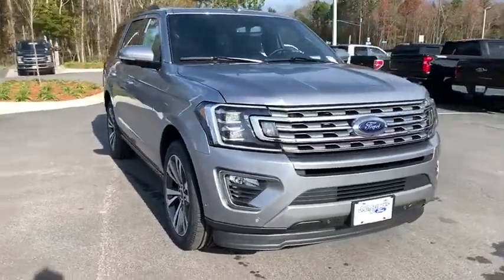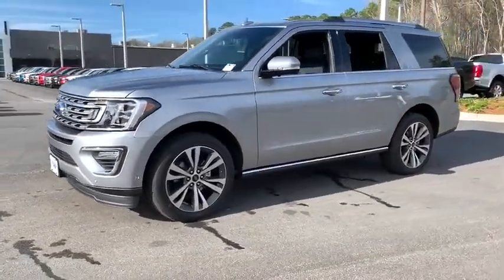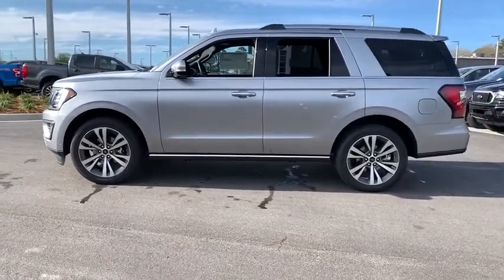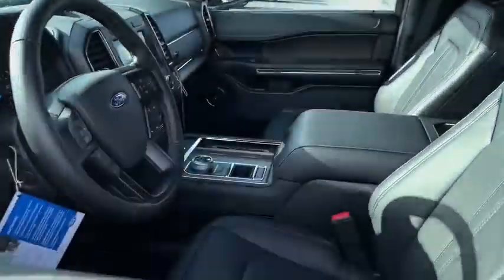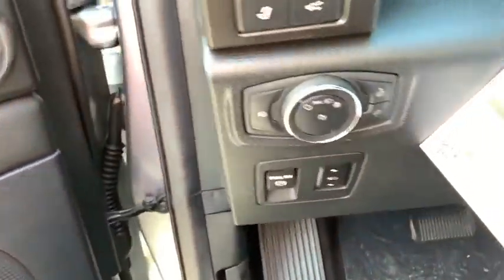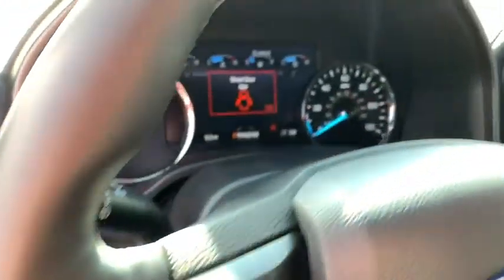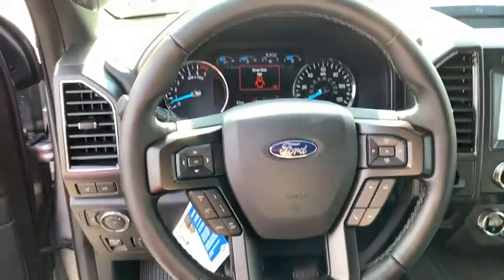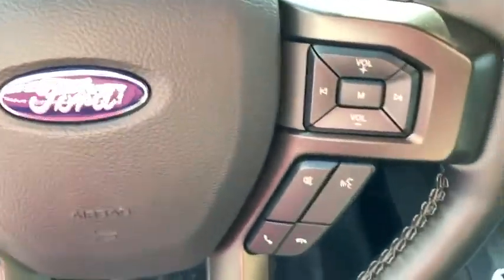2020 Ford Expedition Statesboro, Metter, Augusta, Dublin, Claxton, GA SEX0008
Silver New 2020 Ford Expedition available in Statesboro, Georgia at J.C. Lewis Ford Statesboro. Servicing the Metter, Augusta, Dublin, Claxton, GA area.

Iconic Silver Metallic 2020 Ford Expedition Limited 302A RWD 10-Speed Automatic EcoBoost 3.5L V6 GTDi DOHC 24V Twin Turbocharged Bluetooth Hands-Free Calling, FordPass Connect 4G WiFi HotSpot, Phone Wireless Charging Pad, Class IV Trailer Tow Package, 2nd Row Leather-Trimmed Captain's Chairs w/Armrest, 360-Degree Camera w/Split View, Adaptive Cruise Control, Auto High-beam Headlights, Automatic Temperature Control, Blind Spot Sensor: Ford Co-Pilot360 - Blind Spot Information System (BLIS) warning, Enhanced Active Park Assist System, Equipment Group 302A, Ford Co-Pilot360 Assist, Front Dual Zone A/C, Front Fog Lights, Garage Door Transmitter, Heated & Cooled Leather Front Captain's Chairs, Heated Rear Seats, LED Headlamps & Fog Lamps, Memory Seat, Panoramic Vista Roof, Pedal Memory, Power Liftgate, Radio: B&O Sound System by Bang & Olufsen, Rain Sensing Wipers, Reverse/Backup Camera, SiriusXM Satellite Radio, SYNC 3 Communications & Entertainment System, Voice-Activated Touch-Screen Navigation System, Wheels: 22 6-Spoke Painted Machined-Face Aluminum.brbrRecent Arrival! Price does not include Tax, Title and License fees; Price does include: $500 - Retail Customer Cash. Exp. 03/31/2020, $500 - Ford Credit Retail Bonus Customer Cash. Exp. 03/31/2020